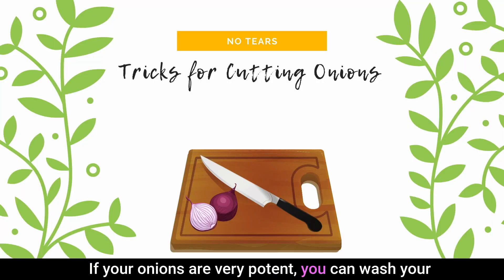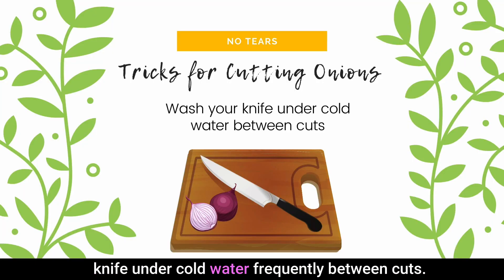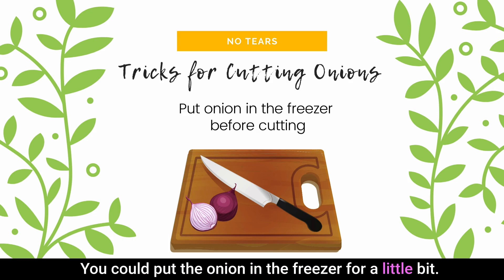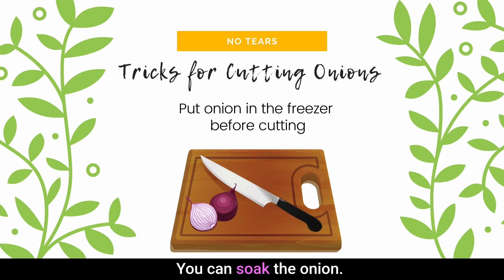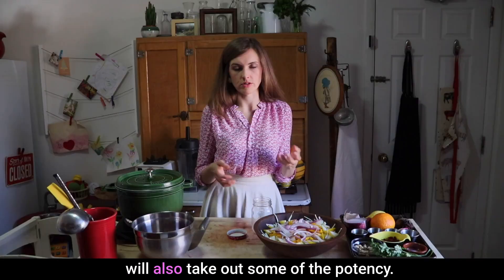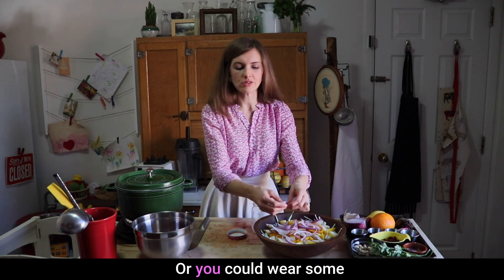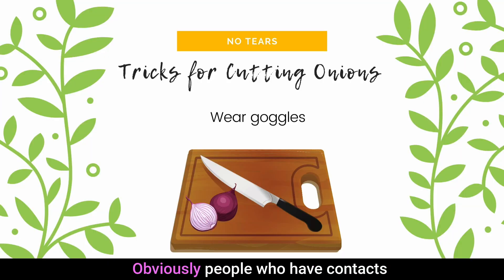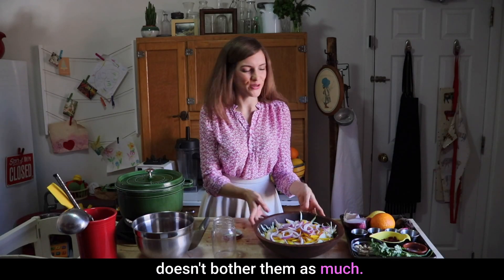Tricks for Cutting Onions | GiveLifeUHN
ABOUT CHEF AMY SYMINGTON
Amy Symington, M.Sc. is a nutrition professor, researcher and plant-based chef at George Brown College in Toronto, Canada. Aside from having a Masters in Applied Human Nutrition with a focus on functional foods and their health benefits, Amy is currently doing her PhD in nutritional sciences at the University of Toronto and has over 20 years experience in the food industry including in restaurants, cafes, large quantity and catering, private events and galas as well as extensive volunteering in community kitchens. Amy is the Culinary Nutrition Program Coordinator @gildastoronto, a not-for-profit cancer organization, and is the Culinary Nutrition Specialist for Humane Society International (HSI) Canada. She volunteers with the Toronto Veg Food Bank as a chef and nutrition consultant and does recipe development and food writing for various publications in Toronto and worldwide.